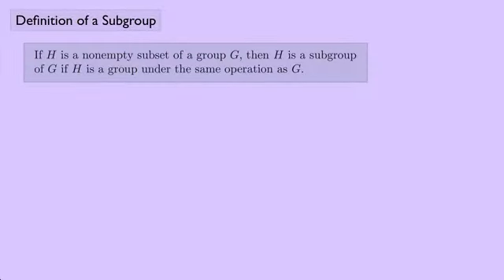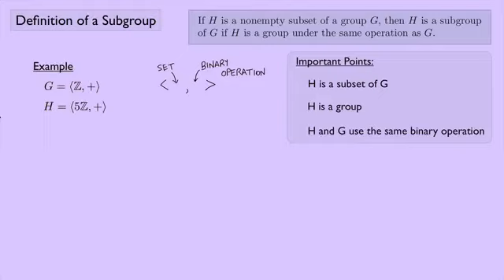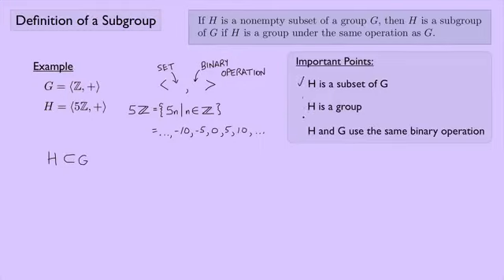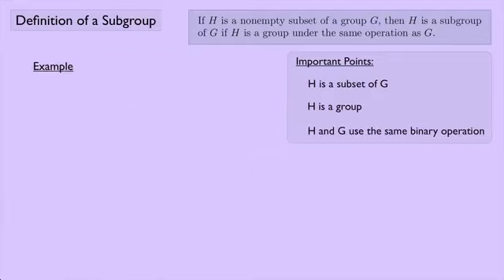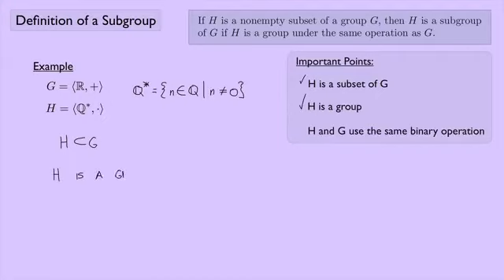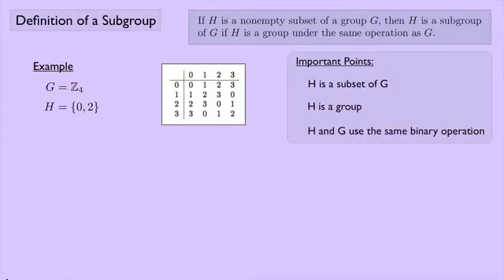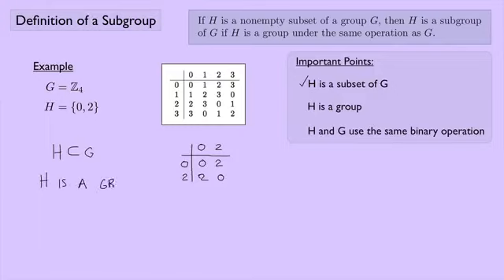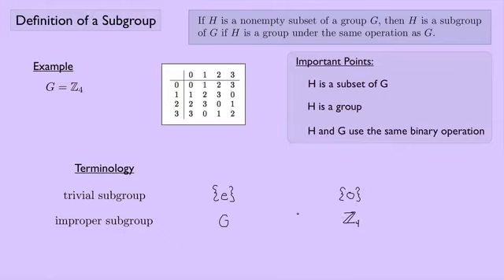Abstract Algebra 1 Definition of a Subgroup